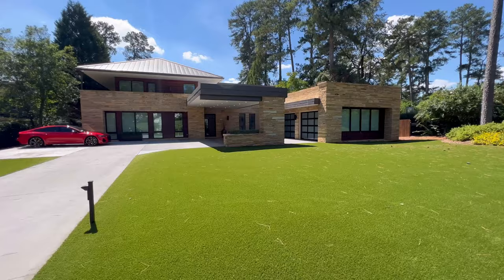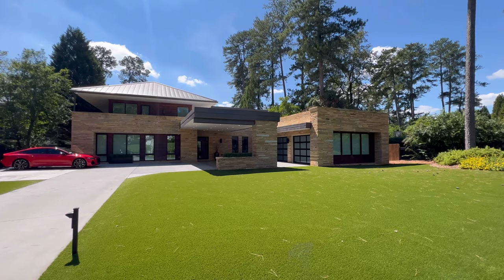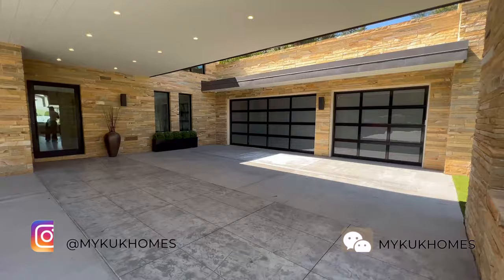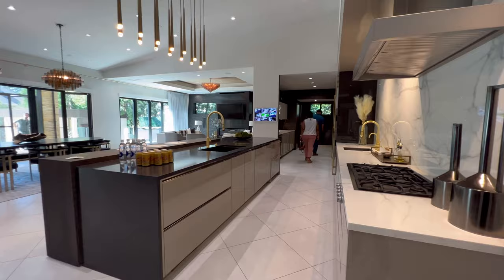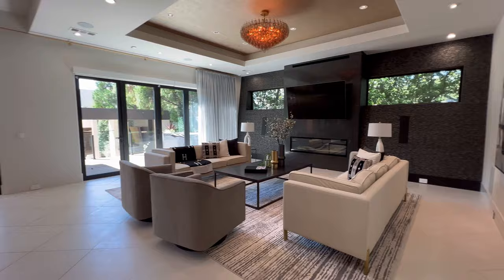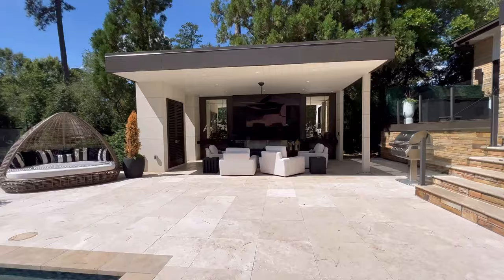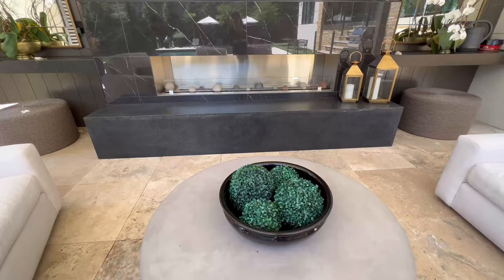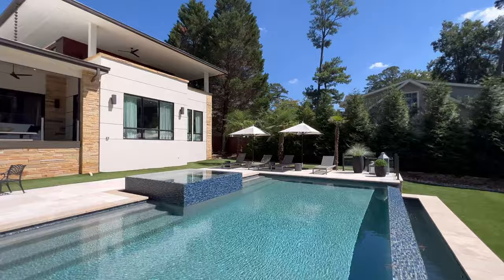Atlanta Home For Sale. This Amazing Backyard Is What Dreams Are Made Of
Atlanta homes for Sale. Welcome back to the Atlanta home tour. Step into this amazing home right in the heart of Chastain Park – it's a real stunner. When you walk in through those security gates, you're greeted by a lush, green paradise. The place has these high ceilings that just make everything feel open and airy, especially in the kitchen, living, and dining area. And let me tell you, that kitchen is something else – top-notch SeiMatic cabinets, fancy Gaggenau appliances, new plumbing, and island countertops that are brand spanking new.

They've really gone all out with the design too – you've got designer wallpapers giving every room a cool, moody vibe. But wait, there's more – not one, but two Owner's suites. One's on the main floor with an amazing view of the backyard, cabana, and infinity pool. Upstairs, the second Owner's Wing is equally impressive. It's got this sexy entryway, a lovely bedroom with a private balcony overlooking the pool, and His and Hers bathrooms and closets that are pure luxury.

Back on the main floor, there are three more bedrooms and two bathrooms tucked away for some extra privacy. Plus, this place is decked out with all the smart home stuff – you can control the lights, sound system, blinds, and security with a snap.

And speaking of outside, you're all set for any season. There's a covered deck with electronic screens, a new Cabana with a sound system and entertainment wiring, and a backyard that's all turf – no major upkeep needed. The landscaping is top-notch, giving you plenty of privacy, and they've got lights outside to set the mood for those cozy evenings.

Oh, and if you've got an electric car, they've got you covered with a three-car garage that's ready to charge it up. Plus, you're just a stone's throw away from everything Chastain Park has to offer, from the trails to the golf course, equestrian stuff, and sports. And if you're up for a quick drive, Buckhead's right there with all its fancy living. This place isn't just a house; it's like living in a work of art right in the heart of Chastain Park

Listing Agent: Stacy Booth - Keller William

Real Estate Sales agent: Raymond Kuk
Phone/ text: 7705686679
微信号：mykukhomes
Licensed Real Estate sales agent

Bilingual: English, Mandarin/ Cantonese